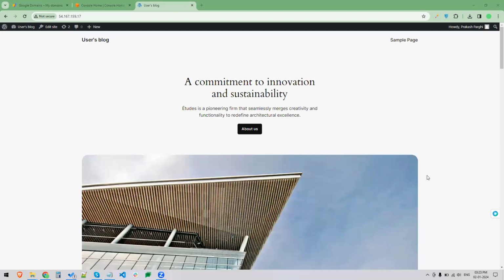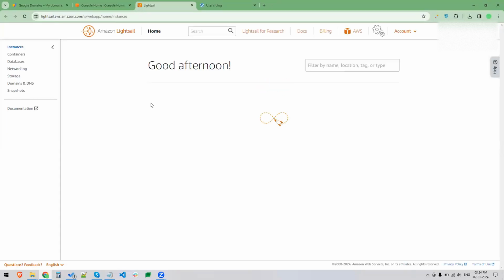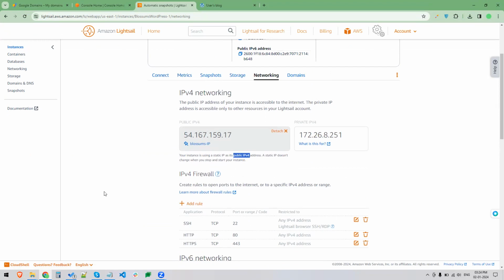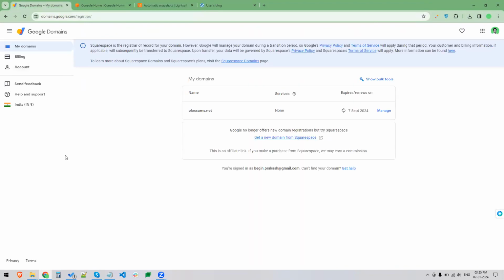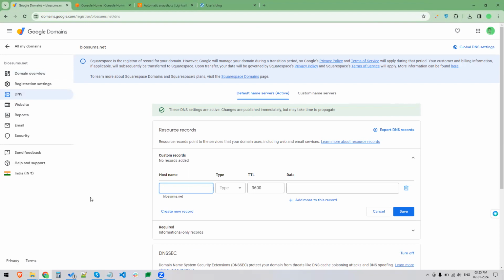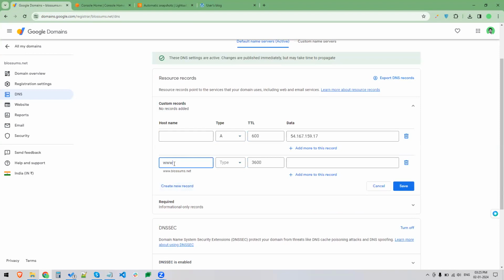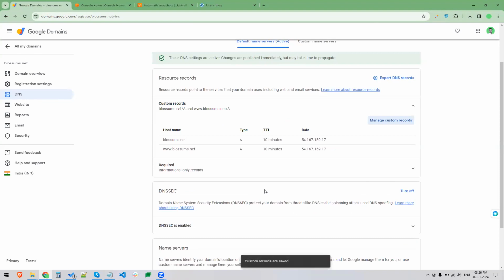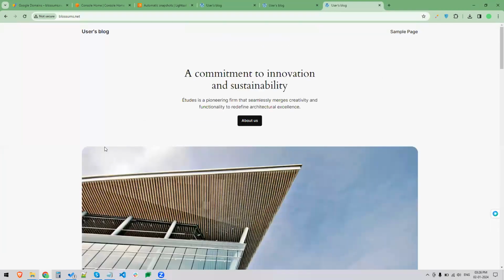How to Point Your Domain to AWS Lightsail: A Step-by-Step Guide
Welcome to our guide on how to point your domain to AWS Lightsail. In this tutorial, we’ll walk you through the steps to connect your domain to your Lightsail instance.
1. Assigning a Static IP
2. Configuring DNS Settings
3. Adding DNS Records
4. Verify Your Domain